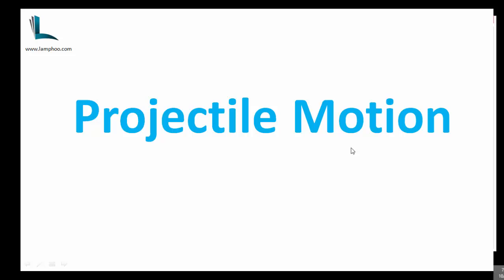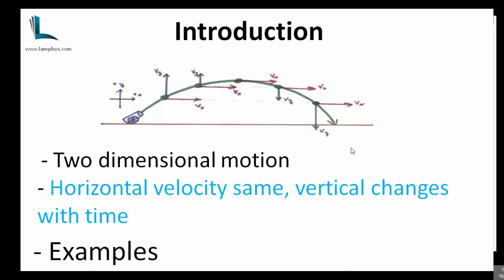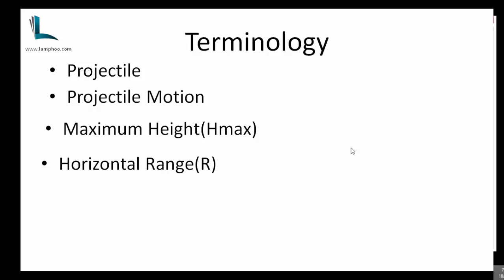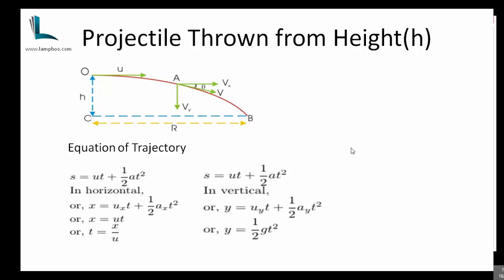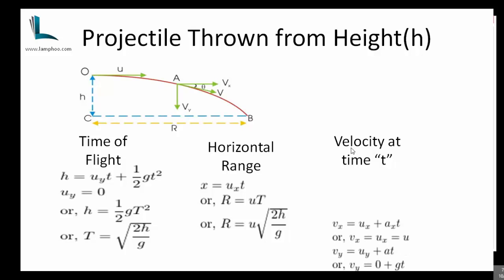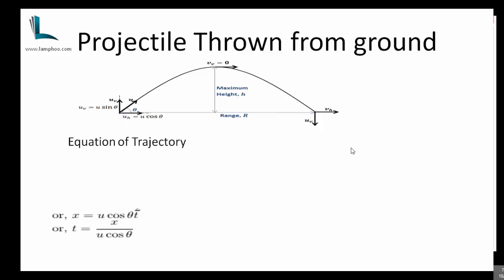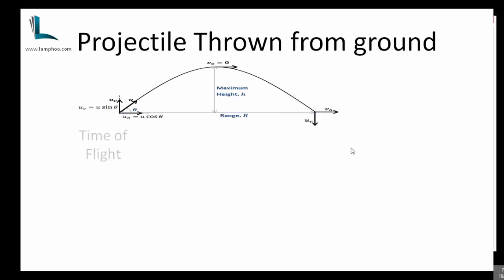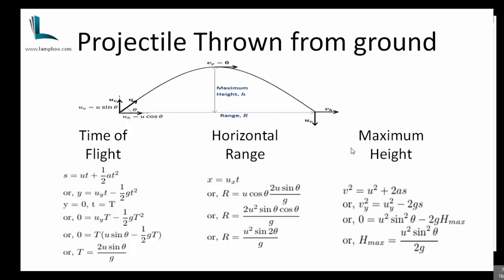Projectile Motion: Introduction, Theory and Basic Derivations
Hello guys, I welcome you all to this video. Today, we are going to study about projectile motion. First let us go through brief overview. At first, we will talk about introduction then we will derive various important expressions for projectile thrown from height. Similarly, we will talk and derive expression for projectile thrown from ground and we will conclude this video with some examples.
Without delay let's get into introduction.  When you throw certain object at an angle, it follows certain path and falls in the ground. The object is called projectile and motion shown is called projectile motion. The motion of object is in horizontal and vertical direction. So, projectile motion is two dimensional motion. There is no force in horizontal direction, so according to Newton's second law, velocity should be constant. Hence, horizontal velocity remains same in projectile motion. Since, gravity acts vertically downward, the vertical motion changes with time. Some of the examples of projectile motion are football kicked by players, bombs deployed from canon, missiles etc.